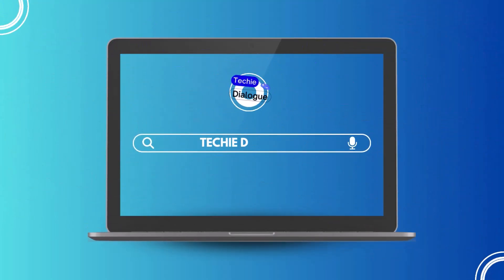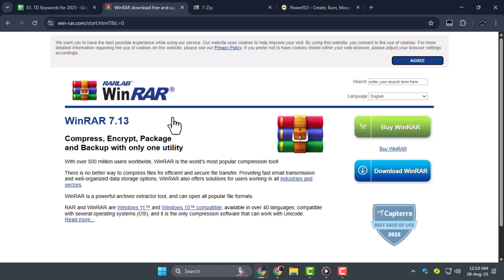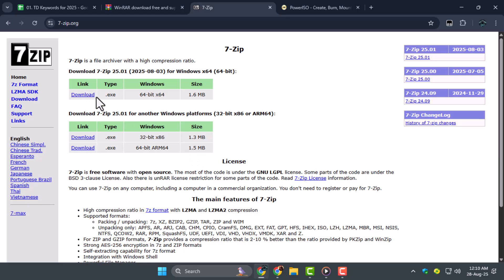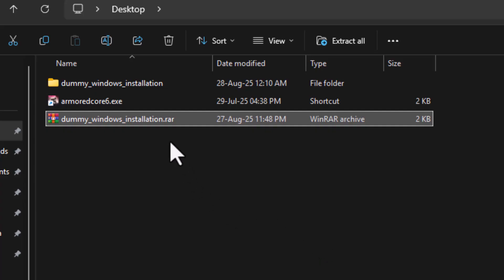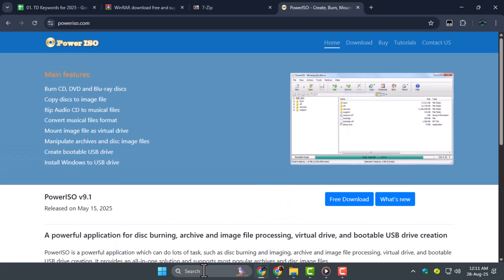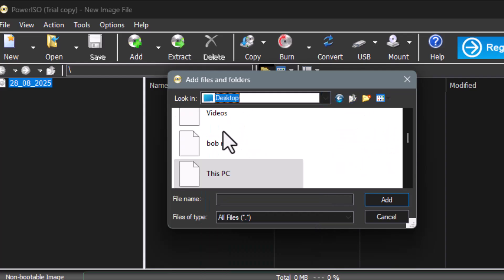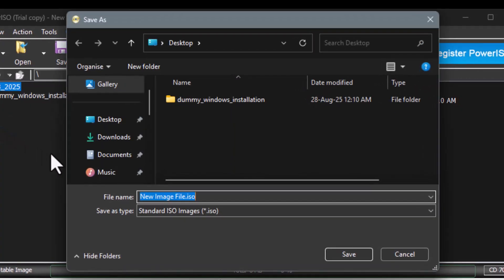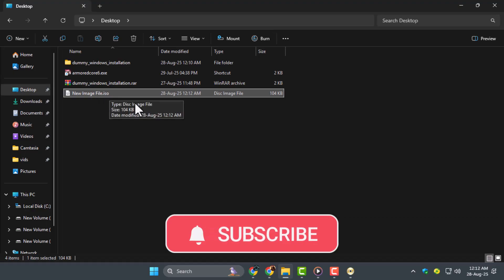How To Extract RAR And 7Z File To ISO File | Complete Guide (2025)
This tutorial provides a complete guide on how to extract RAR and 7Z file to ISO file, allowing you to easily access the contents and use them as a virtual disc. We walk you through each step using reliable extraction and ISO creation tools like WinRAR, 7zip, Power ISO, and Ultra ISO.

-- TIMESTAMPS --
0:00 ▶️ Introduction
0:13 ▶️ Step 1: Download & Install Extraction Tool
0:25 ▶️ Step 2: Locate & Extract the Compressed File
0:42 ▶️ Step 3: Open an ISO Creation Tool
0:56 ▶️ Step 4: Add Extracted Files to the ISO Tool
1:08 ▶️ Step 5: Save the New ISO File